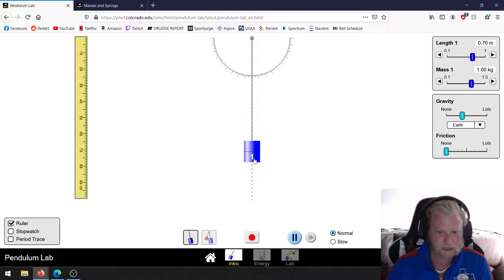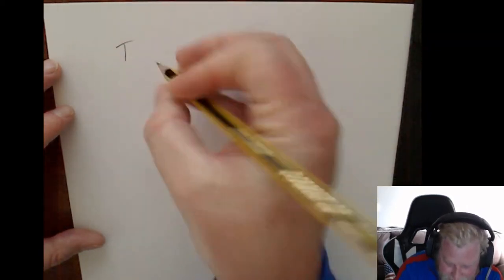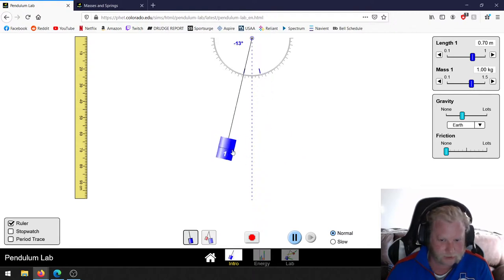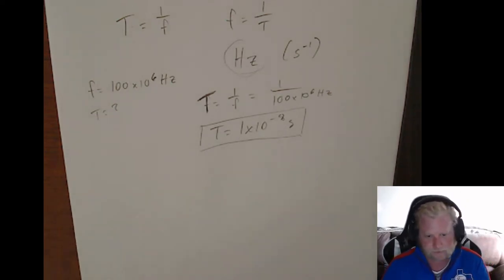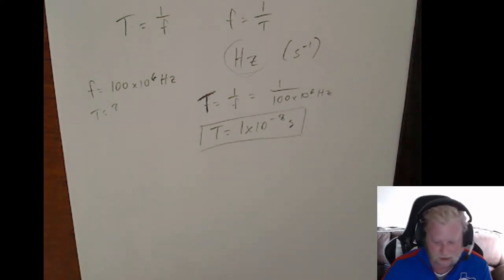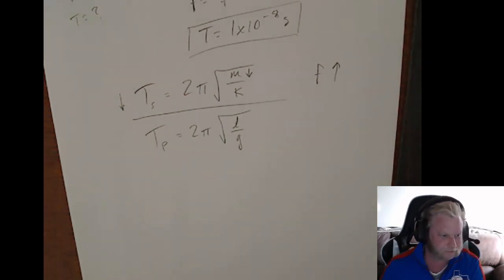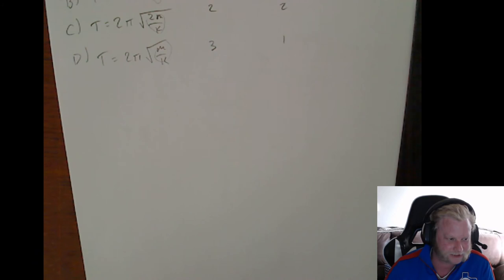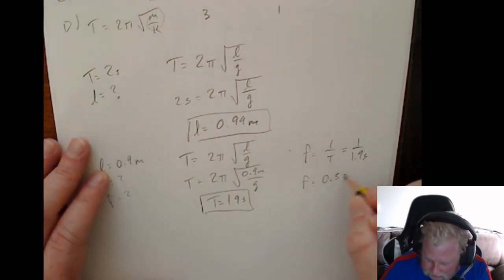22 Simple Harmonic Motion and Period